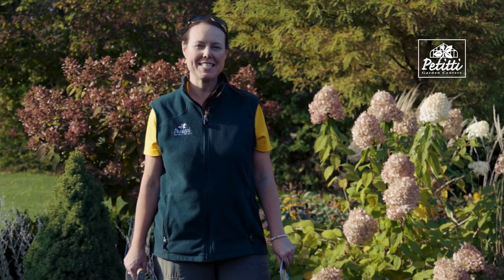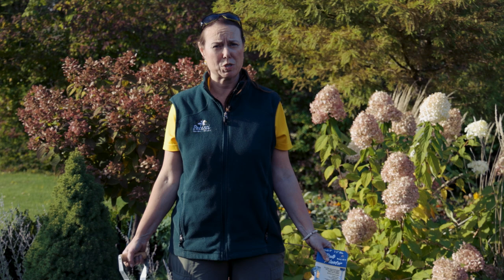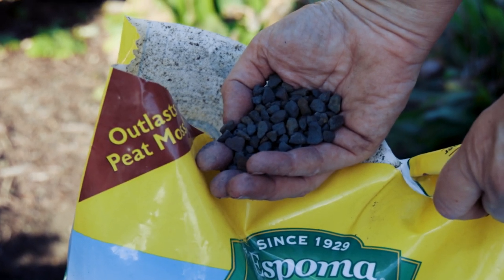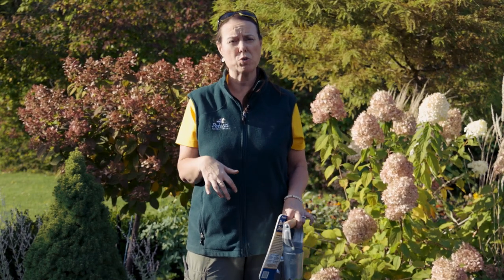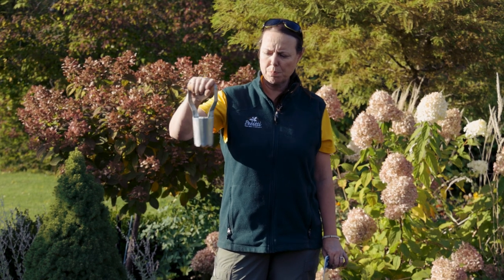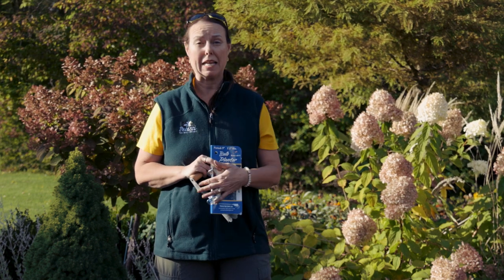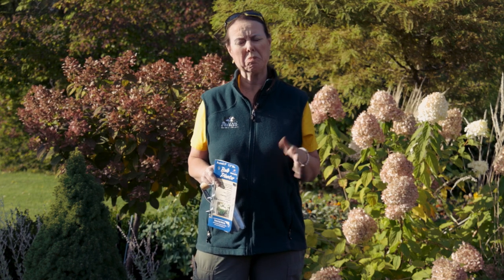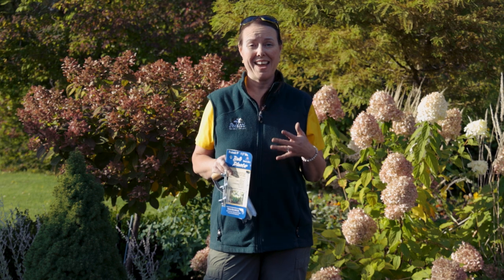PETITTI | How to Plant Fall Bulbs for Spring Flowers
Planting spring-blooming bulbs is one of the most rewarding fall gardening tasks. The effort put forth in October and November will reward you with beautiful blooms in March and April before any other plants emerge in the garden! Watch this video with Noelle, Horticulturist, and Education Manager with Petitti Garden Centers, to learn more about how to plant spring-blooming bulbs. She explains why it's best to layer bulbs like Allium, Daffodils, and Grape Hyacinths when planting to provide multiple heights and bloom cycles. Plus, she gives advice for critter management!